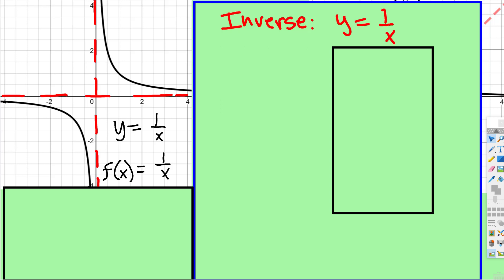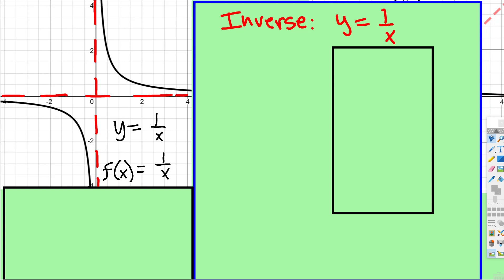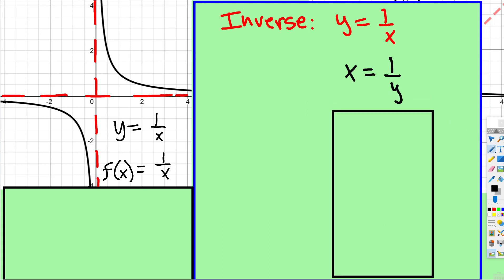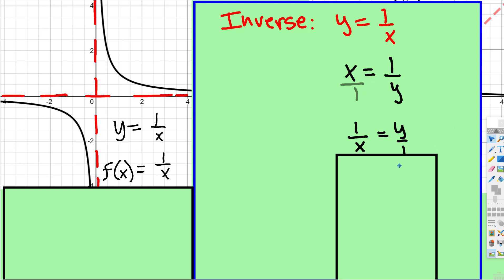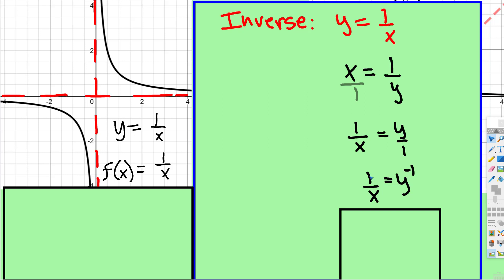Inverse Functions: Inverse Function y=1/x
This video shows how the Inverse Function, y=1/x is its own inverse function.